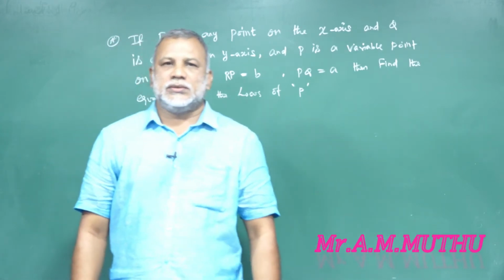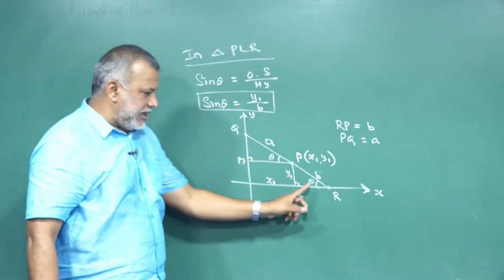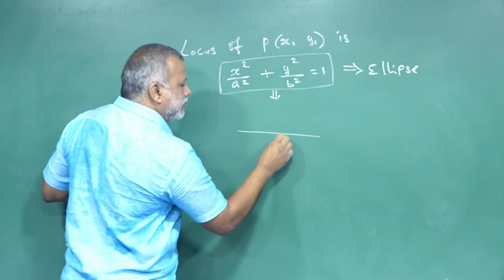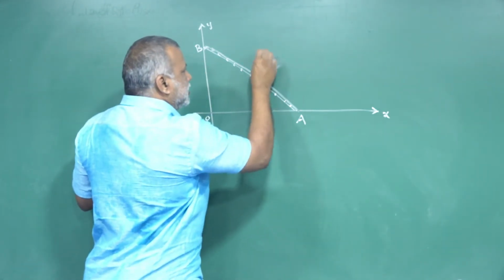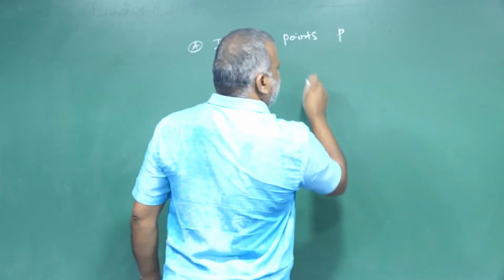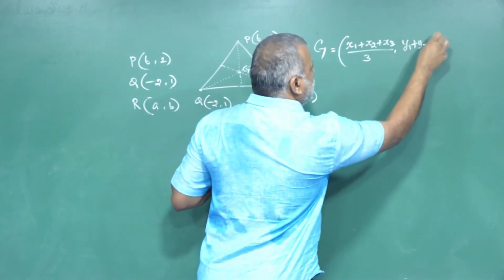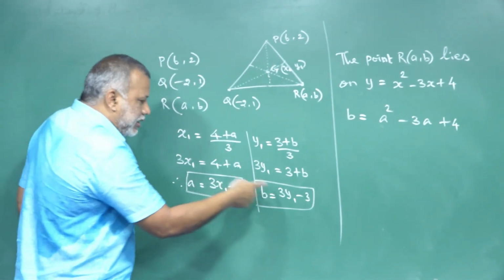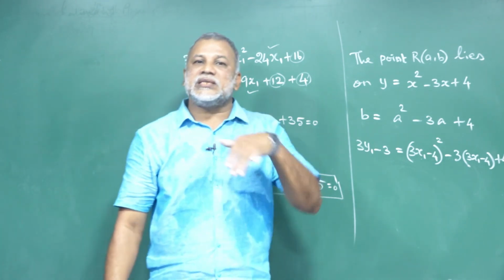XI MATHS, CHAPTER - 6, TWO DIMENSIONAL ANALYTICAL GEOMETRY, PART - 7